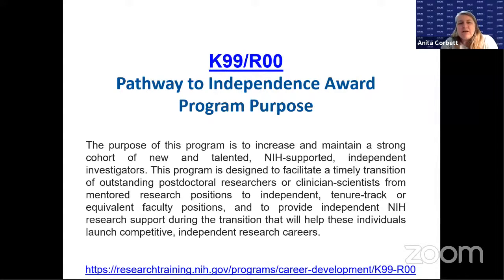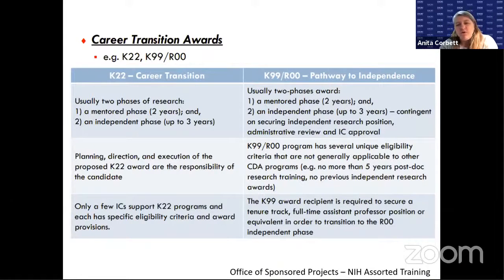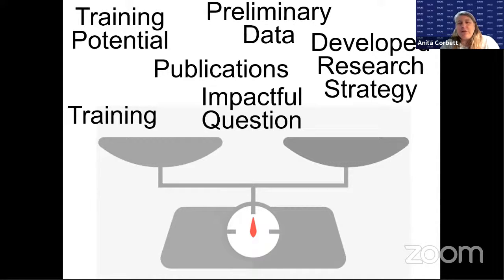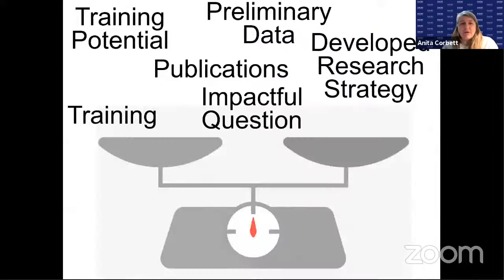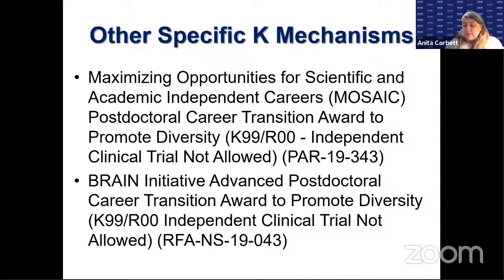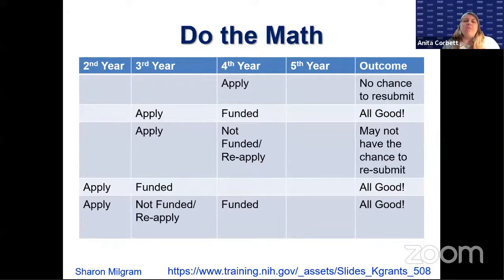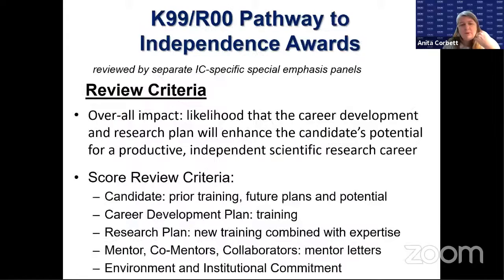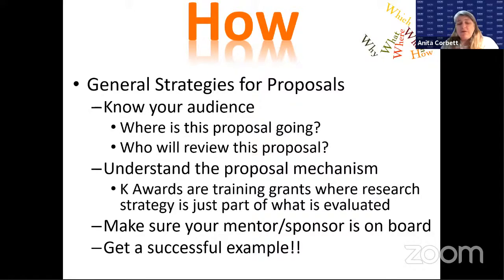Multistreaming with Restream.io